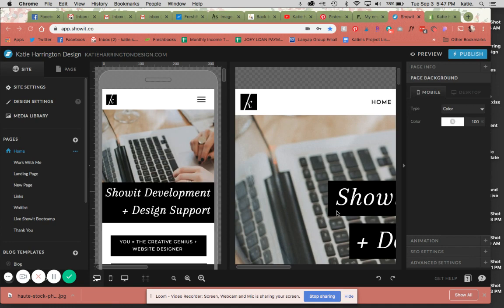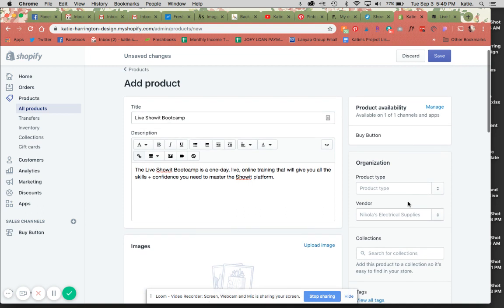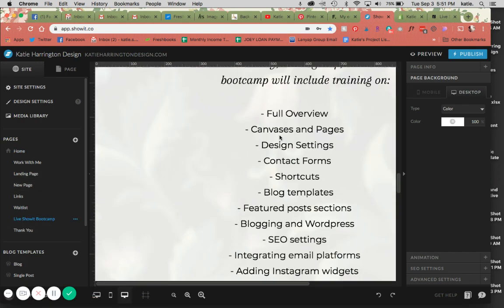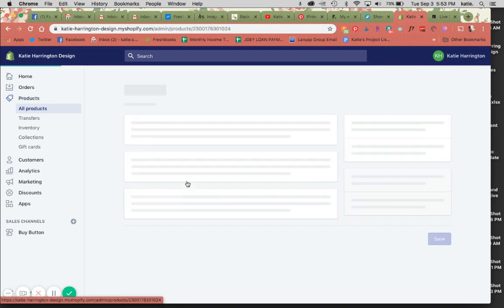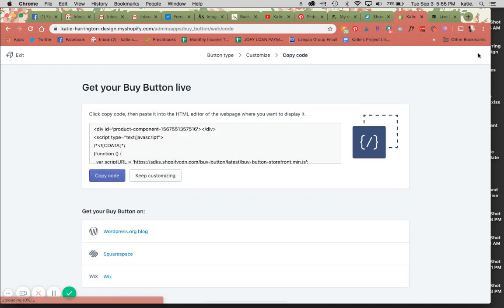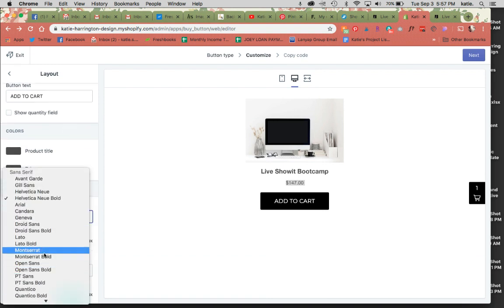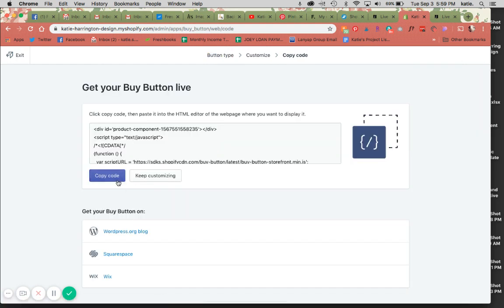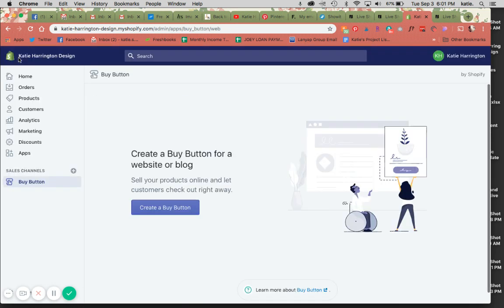Showit Tutorial: How To Embed A Product On Your Showit Site Using Shopify Lite Buy Buttons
Learn how to embed buy buttons and products on your Showit site using Shopify Lite's Buy Button feature.

For more info on the Live Showit Bootcamp, head this way

Need more help with your Showit website or looking for someone to develop your site design?